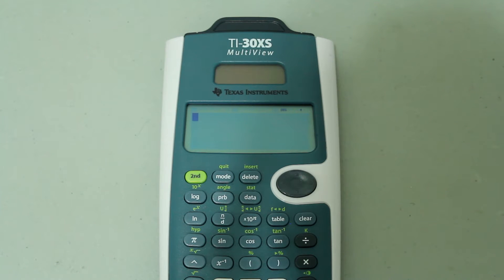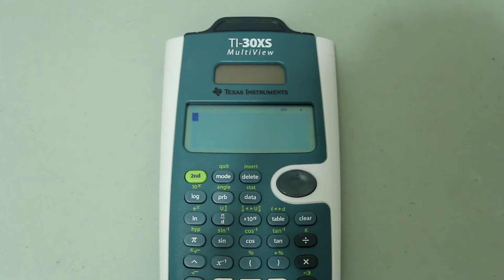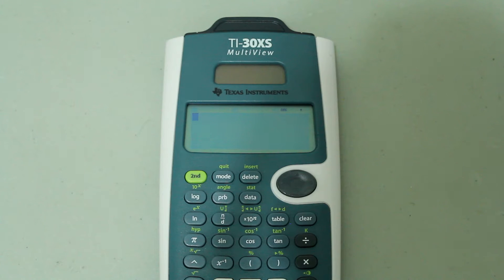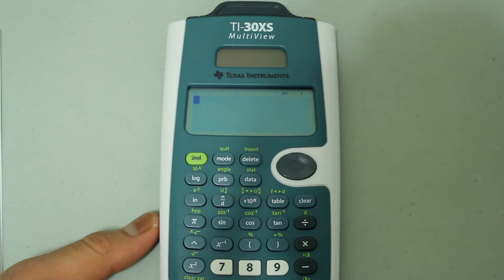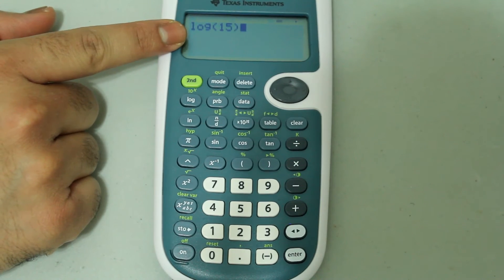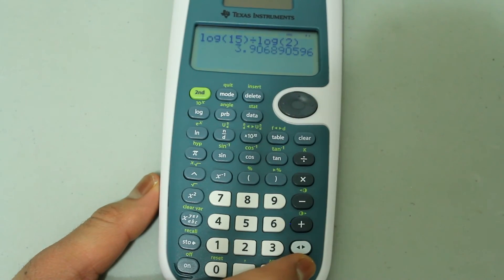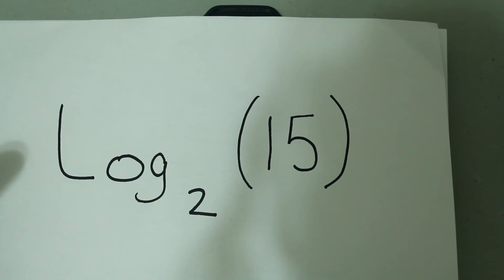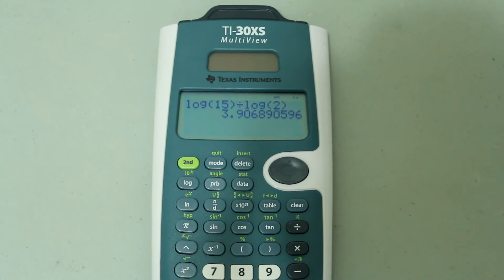How to Calculate the Logarithm with Any Base on TI-30XS Multiview Calculator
This is a video in my TI-30XS Multiview Calculator Tutorial Series. In this video, I show you how to calculate the log with any base on the TI-30XS Multiview.